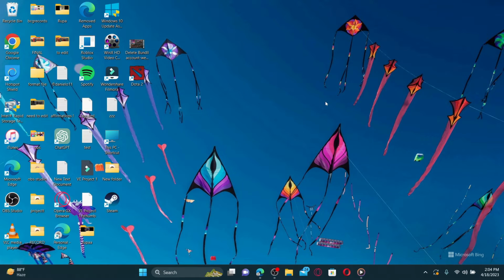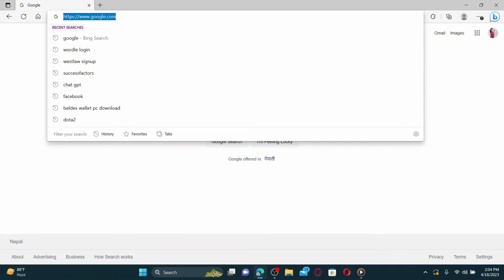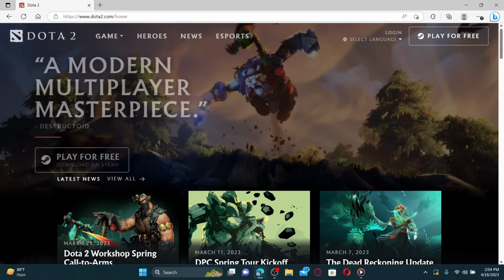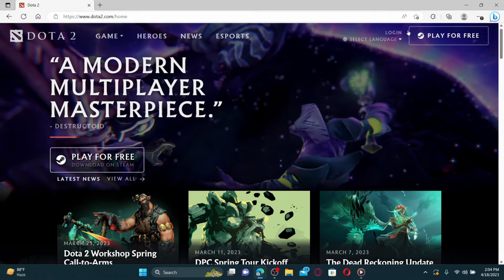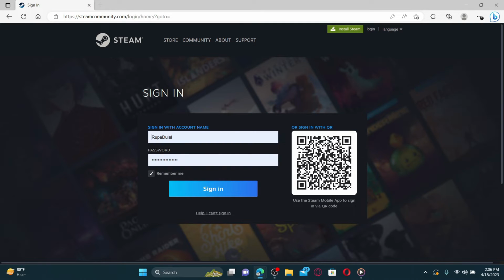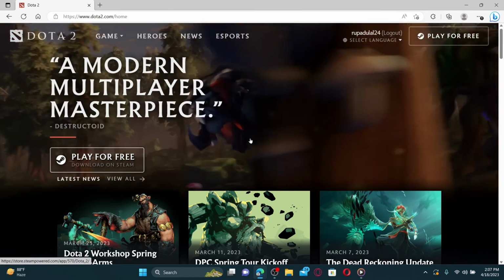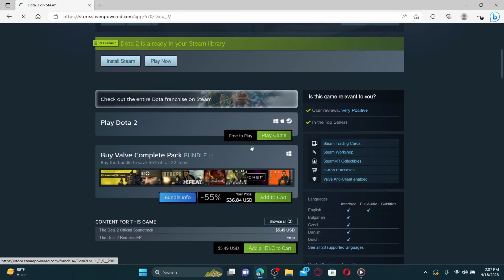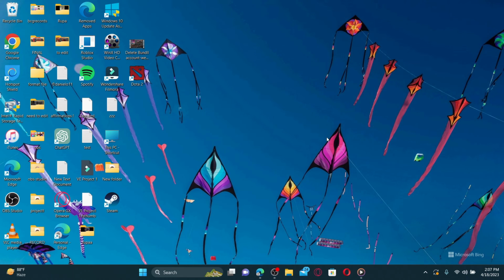Dota 2 Login: How to Login Sign In Dota 2 Account in 2 Minutes?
In this video, you'll learn how to sign in to your Dota 2 account and get started with the game. We'll go over the steps you need to take to access your account, including entering your username and password. Whether you're a new player or a veteran, this tutorial will help you get back into the game quickly and easily.